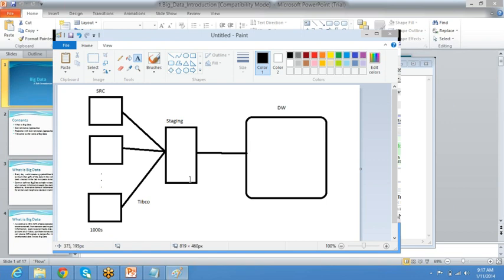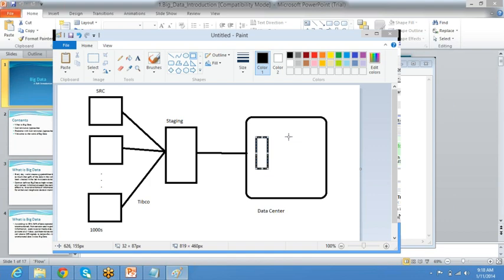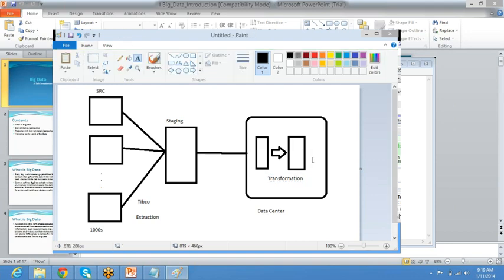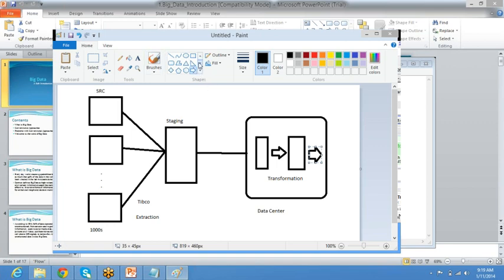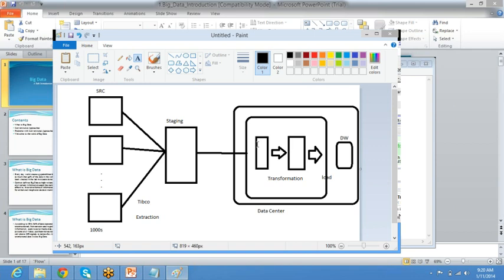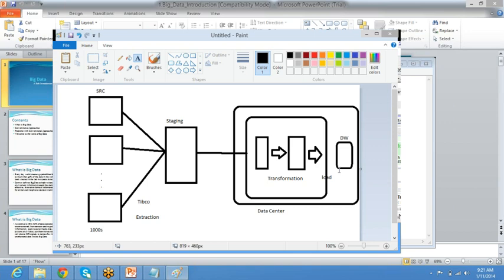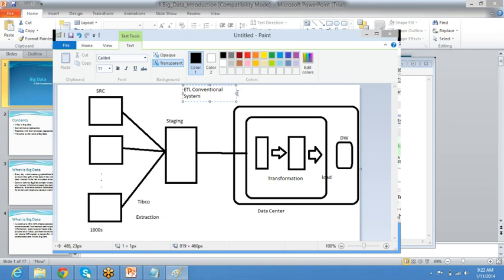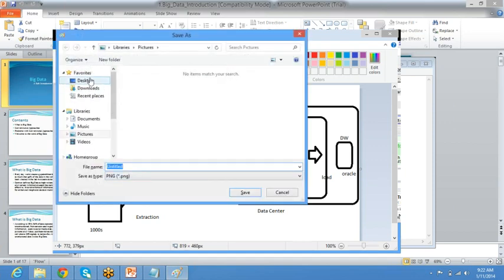Wikitrainings Hadoop Training Introducing Bigdata